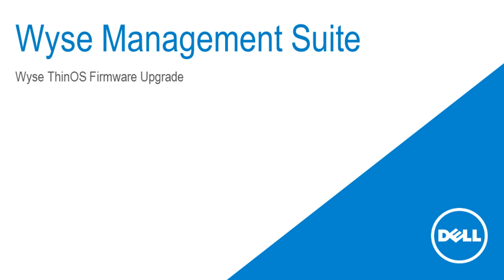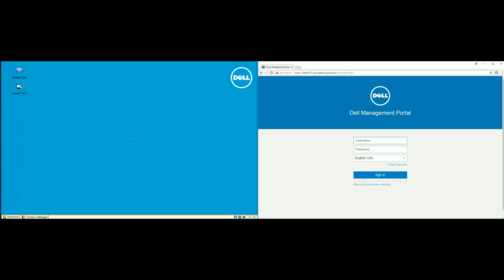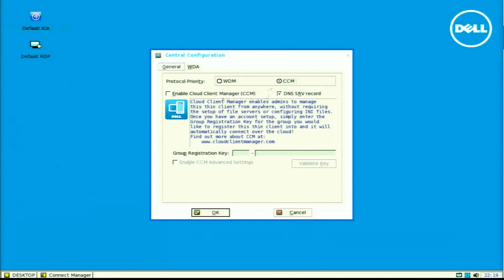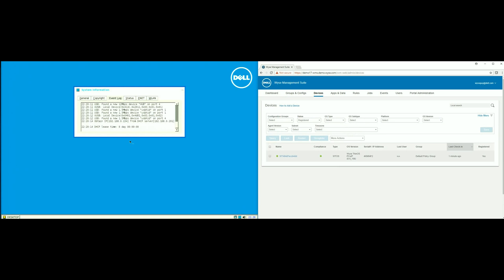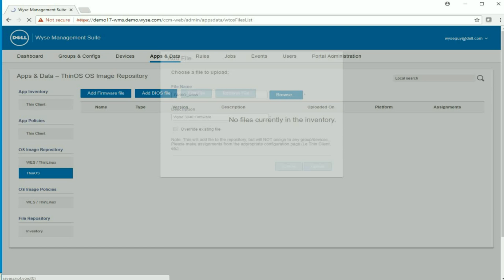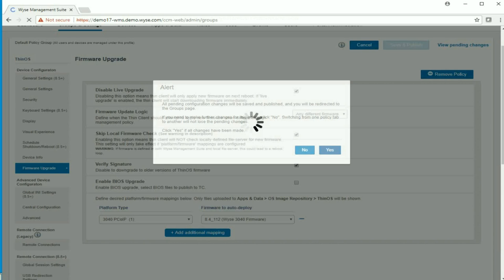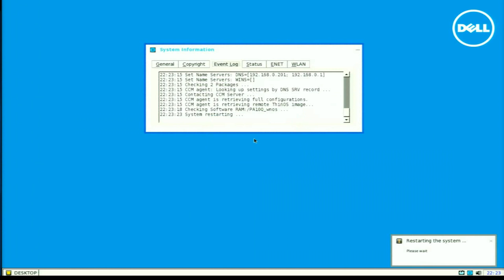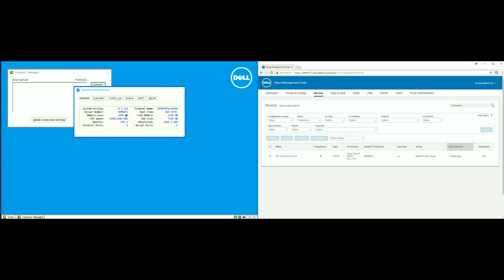Wyse Management Suite - Wyse ThinOS Firmware Upgrade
Brief demonstration using Wyse Management Suite 1.1 to upgrade the firmware on a Wyse ThinOS client.